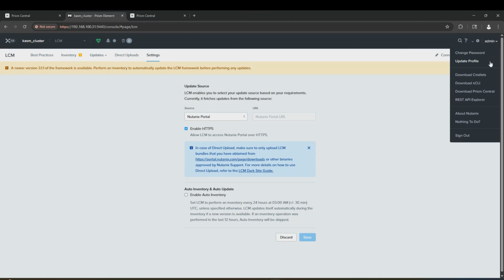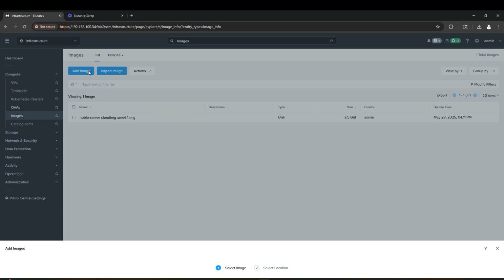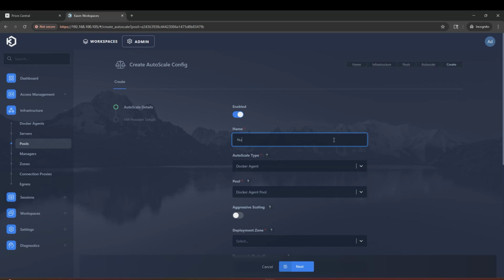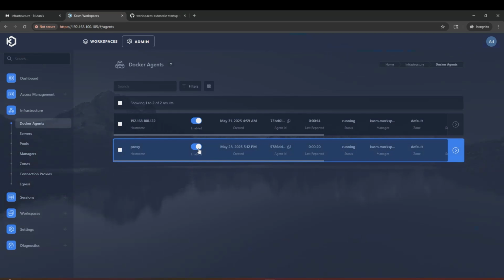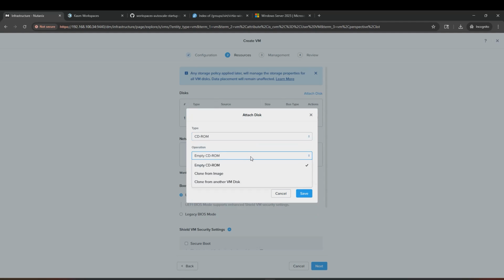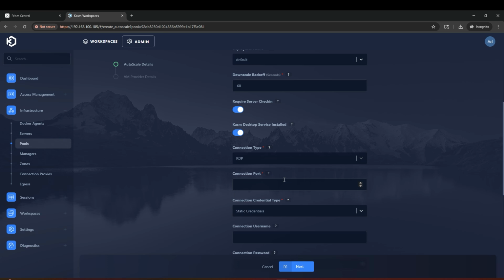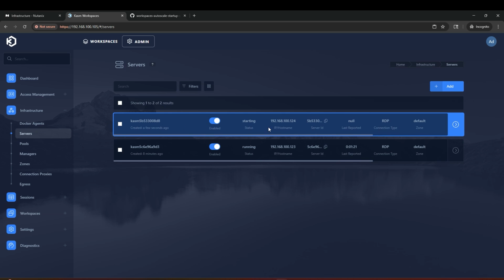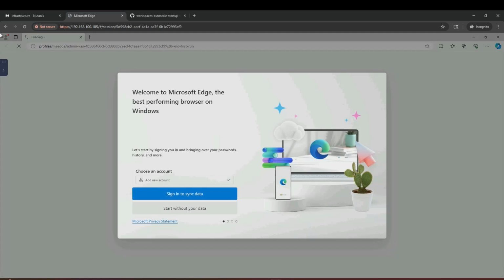Kasm Workspaces - Nutanix Autoscaling (Docker and Windows)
Learn how to configure Kasm Workspaces Autoscaling on Nutanix Community Edition in this step-by-step demo!
We’ll walk through setting up Ubuntu and Windows VM templates, configuring both Kasm Agent autoscaling and Windows Autoscaling with a Nutanix backend.

CHAPTERS
00:00 Intro
00:23 Nutanix Environment Showcase
00:36 Prerequisites
01:00 Creating a Role on Nutanix
02:11 Create an Identity Provider on Nutanix
03:04 Creating a Project on Nutanix
04:20 Creating an Ubuntu Template for Agent Autoscaling
07:43 Kasm Docker Agent Autoscaling Config
12:32 Docker Agent Autoscaling in action
14:05 Troubleshooting Docker Agent Autoscaling
15:55 Create a Windows Template for Windows Autoscaling
20:33 Kasm Windows Autoscaling Config
24:19 Windows Autoscaling in action
26:03 Troubleshooting Windows Autoscaling
27:54 Windows RemoteApps on Kasm